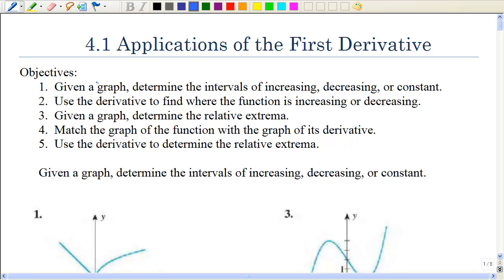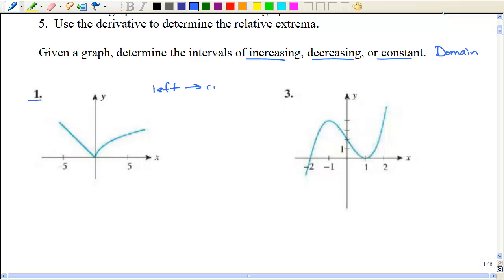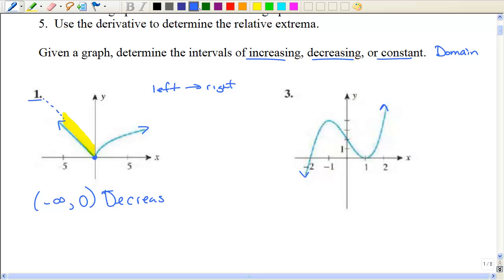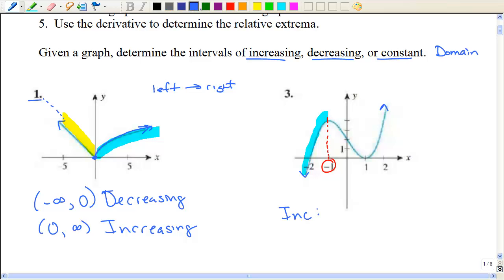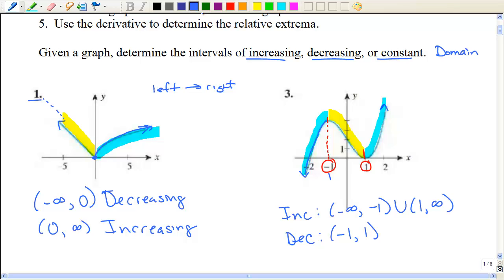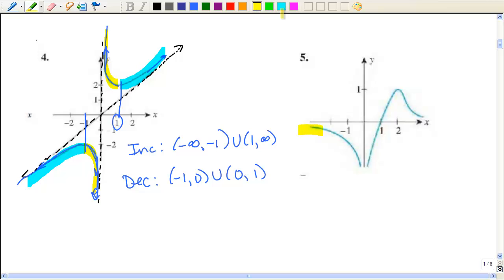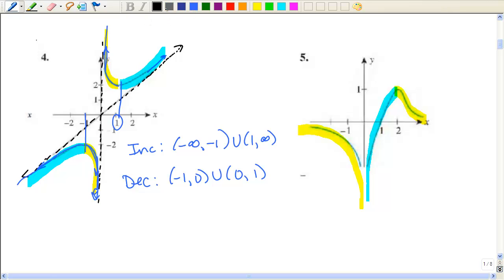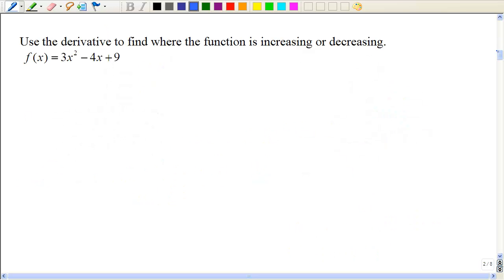4_1 Application of First Derivative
Determine the intervals of increasing and decreasing.